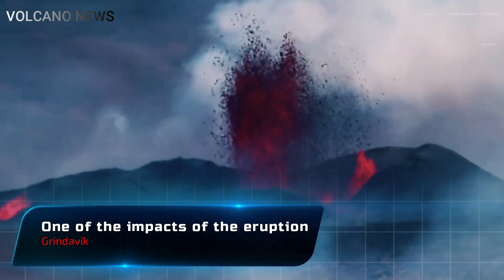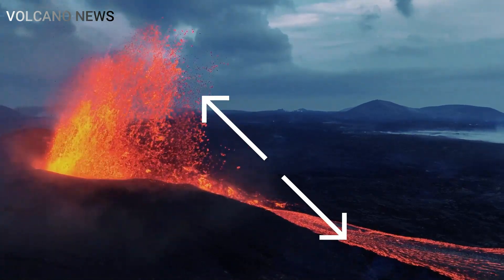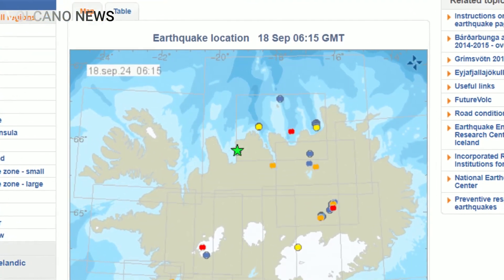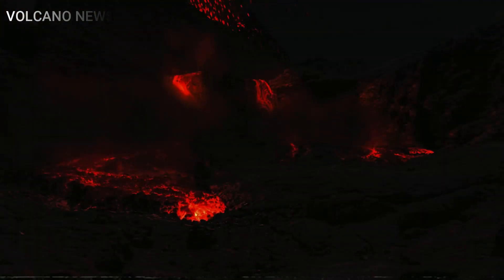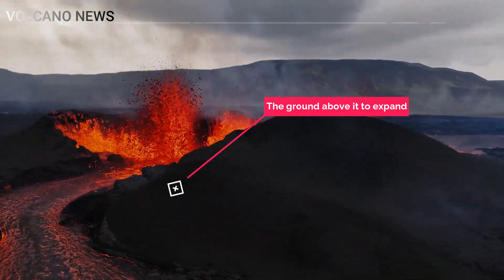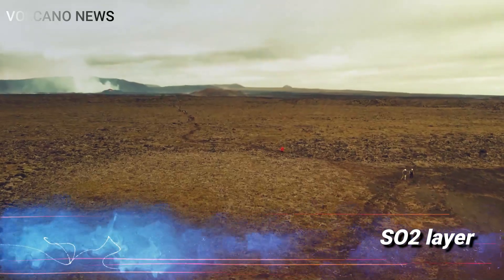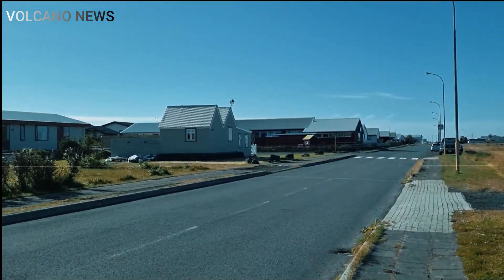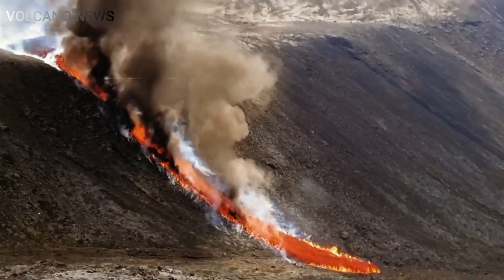The first and most immediate impact of the Icelandic volcanic eruption was ash fall